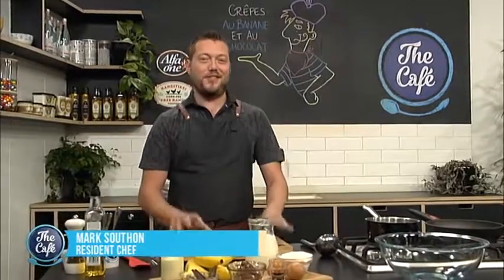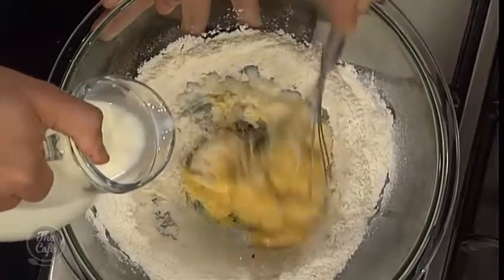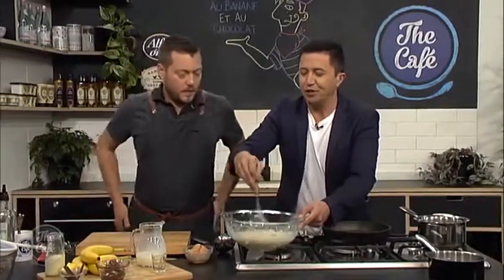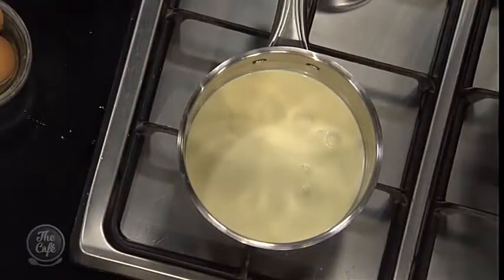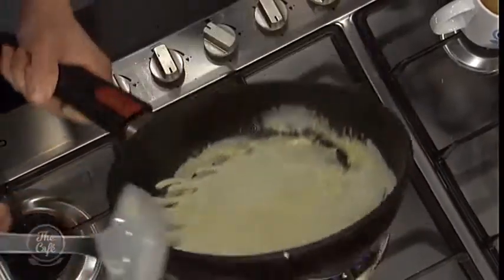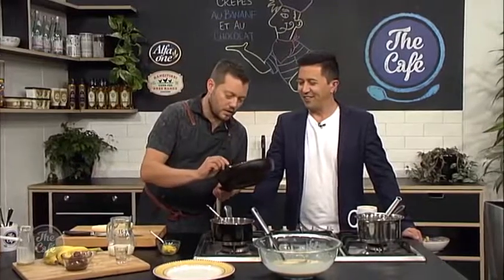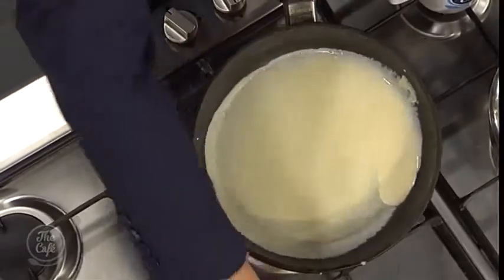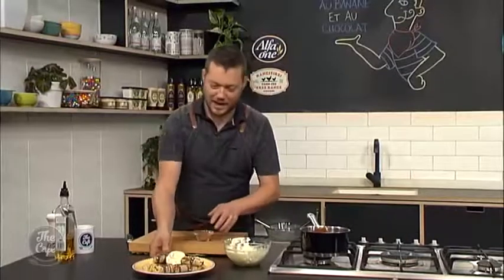Chocolate, Nutella and Banana Crepes